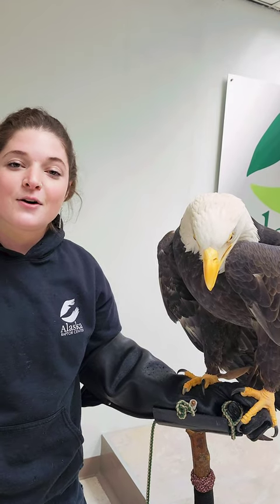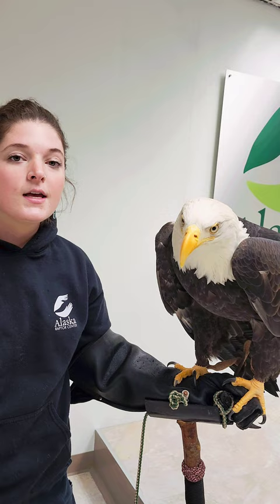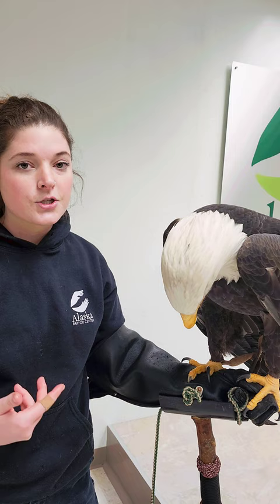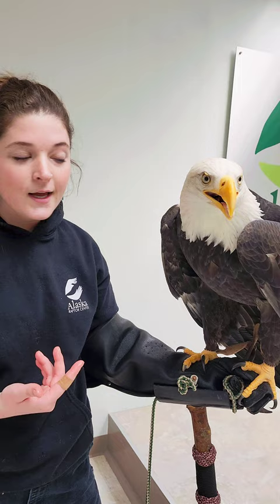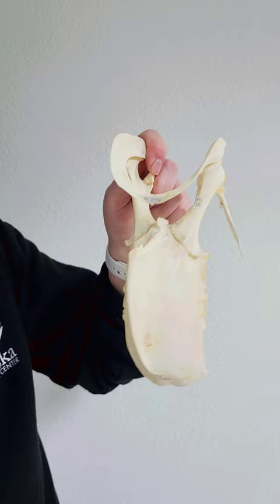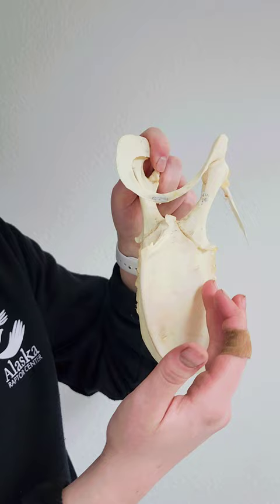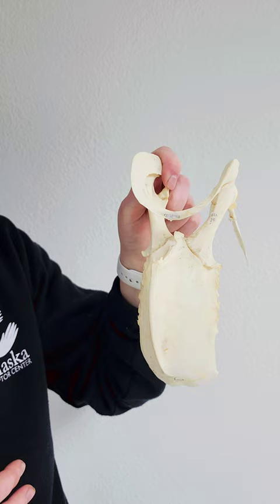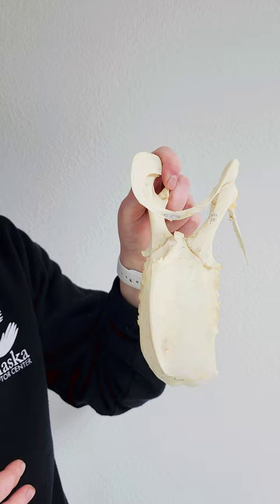Bald Eagle's "Coracoid"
Did you know that a Bald Eagle's coracoid is a key part of its anatomy? This bone connects the bird's shoulder blade to its breastbone and helps support the wings during flight. Bald eagles have particularly strong coracoids, which allows them to fly long distances and carry heavy prey.